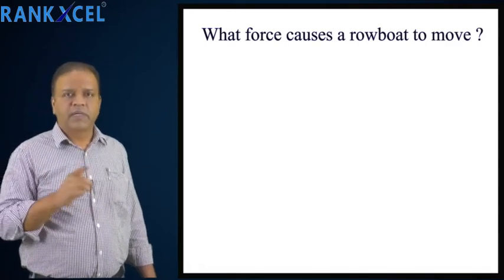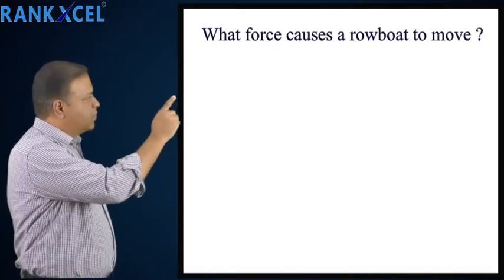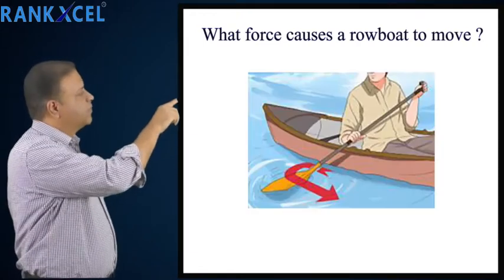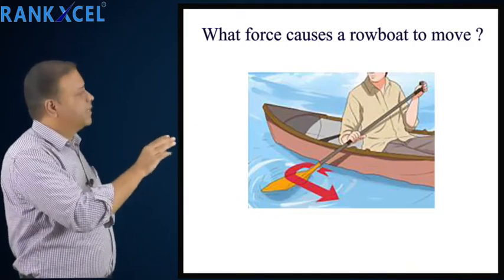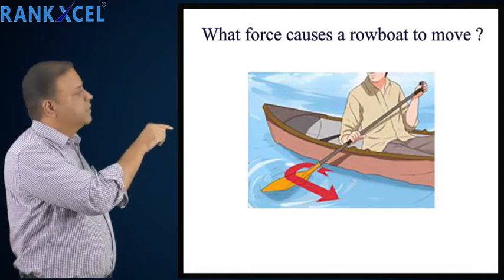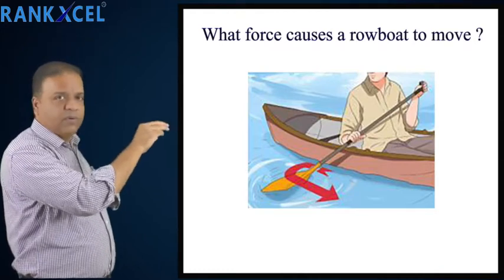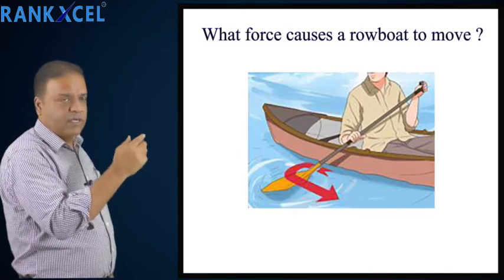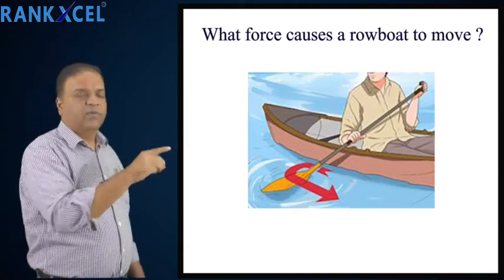Newtons law rowing boat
Rankxcel is the first in the world to develop its courses based on patented Concept CrackingTM methodology. Books, google, coaching institutes, Online tutoring, etc. are just sources of information concept development that needs a different methodology. Based on well-established cognitive science models, Rankxcel courses not only develop concepts but a generative form of concept needed to become topper and solve real-life problems.
Rankxcel delivers various National and International exams courses in over 140 countries around the world. In India, Rankxcel delivers online and offline courses for JEE, NEET, CBSE, ICSE & Foundation in the K-12 segment.
For the prep on the go